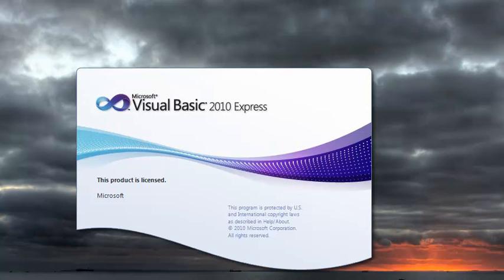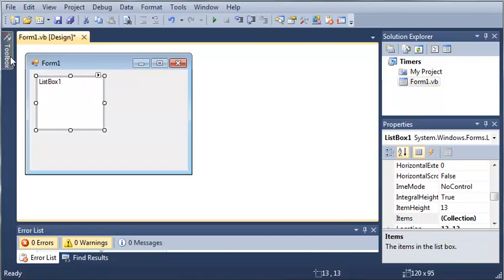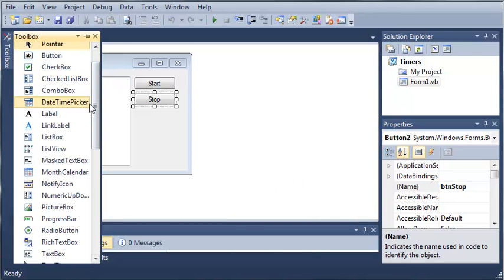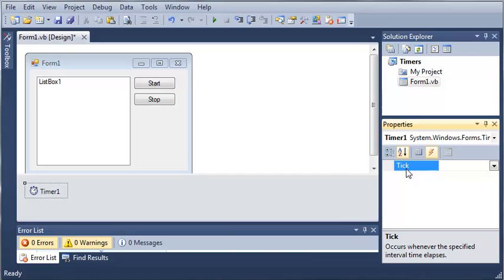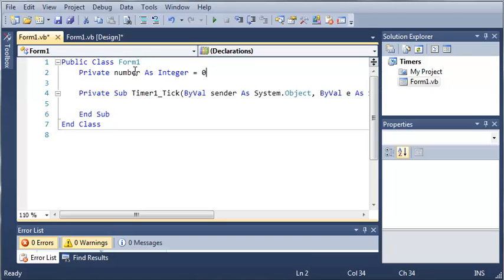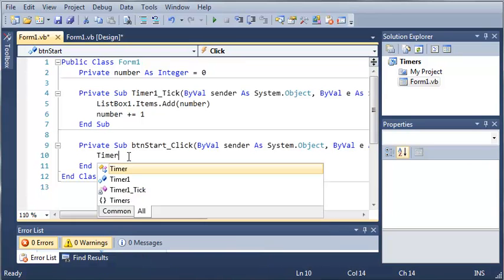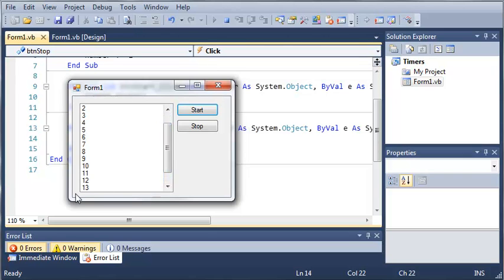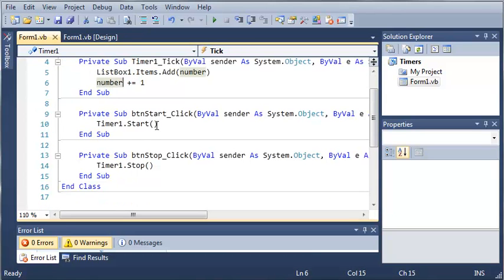Visual Basic Tutorial - 138 - Timers